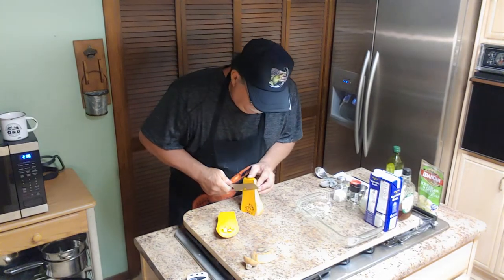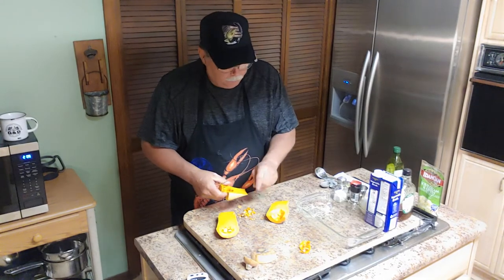Grandpa's famous butternut squash